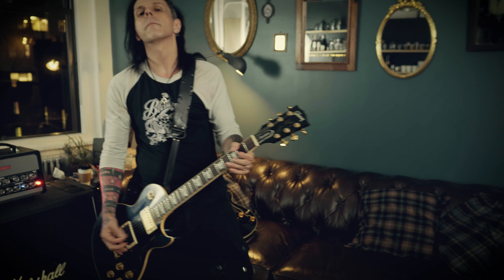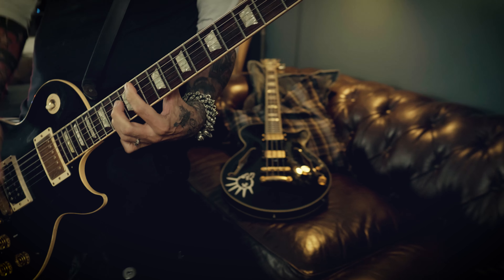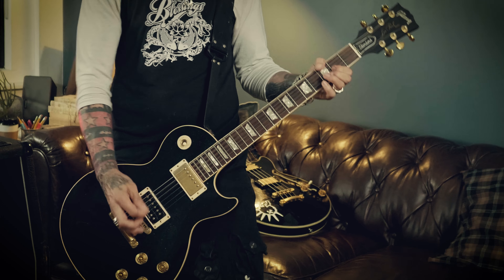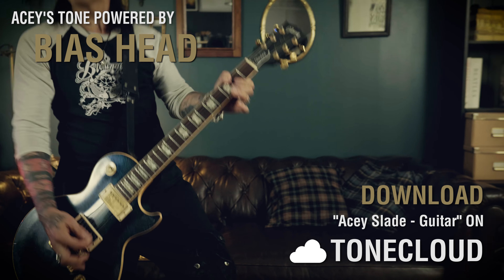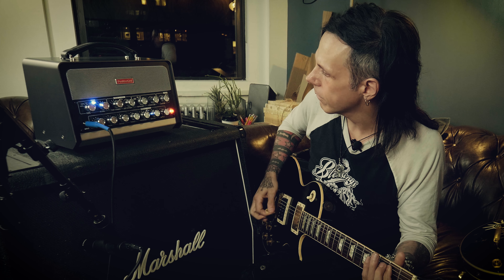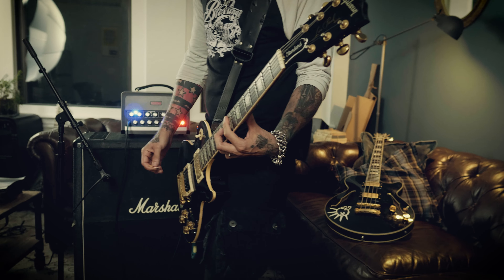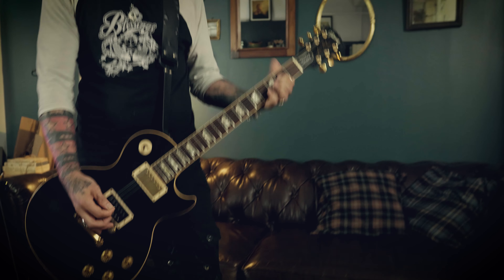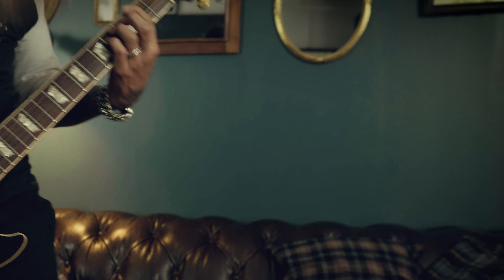Acey Slade on the BIAS Head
The legendary Acey Slade of Misfits​ and DOPE​, (formerly of Joan Jett and the Blackhearts​ & the Murder Dolls​), talks to us about the BIAS Head and why it's made it's way to the front line of his bass/guitar amp arsenal!

Oh, and Acey will be answering YOUR questions over at 12pm EST tomorrow (Sept 28th), so head on over and fire away!